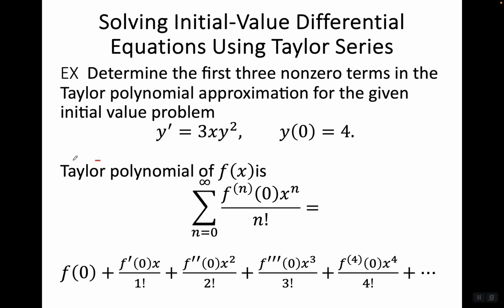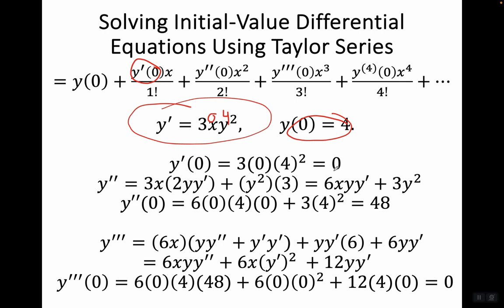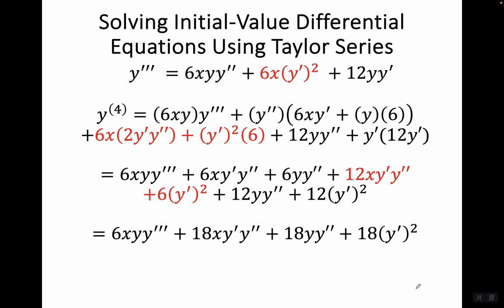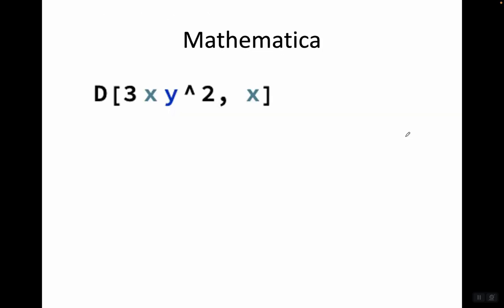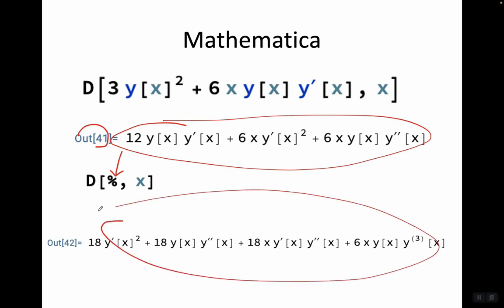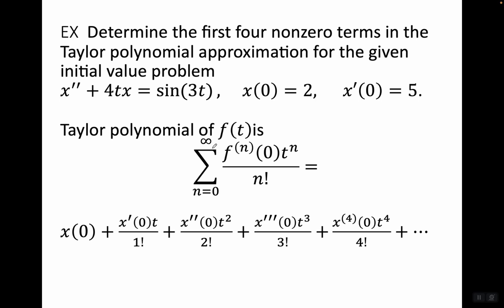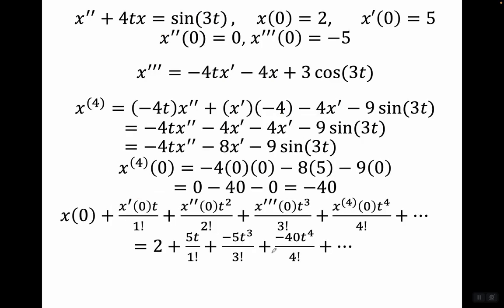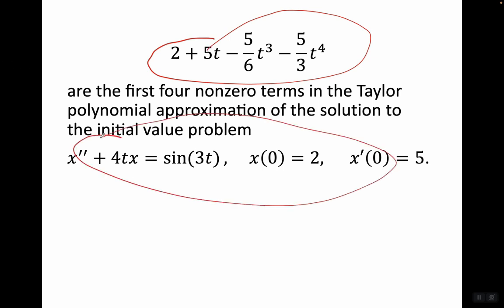Solving Differential Equations with an Initial Value Using Taylor Series